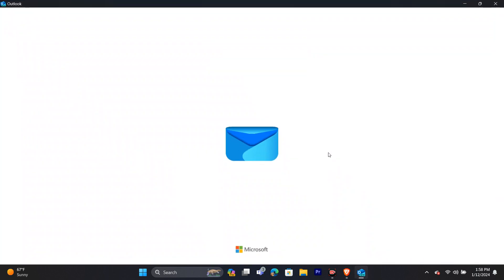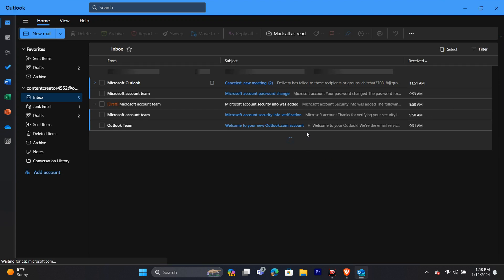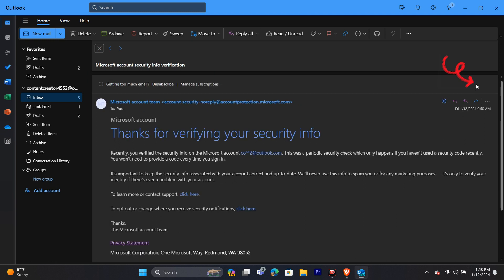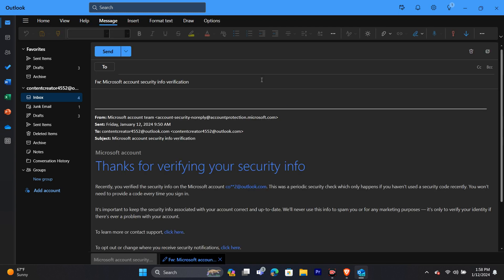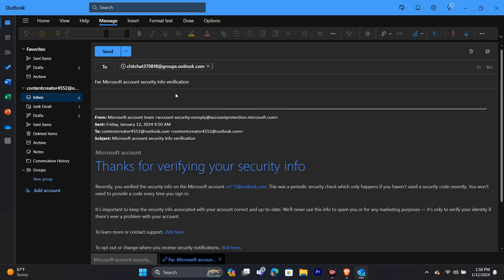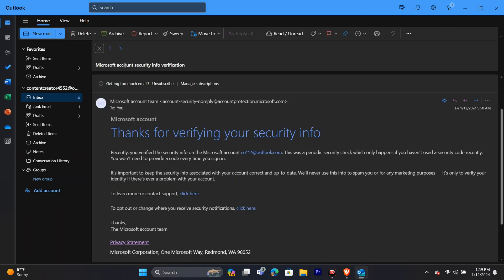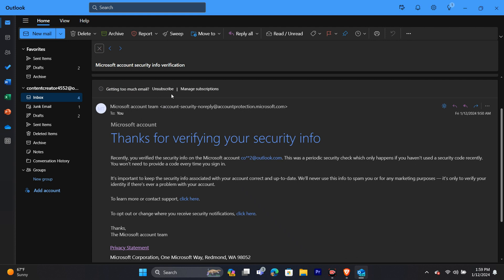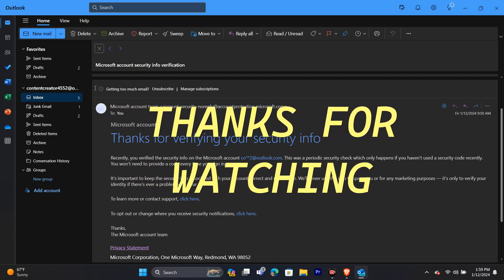How to Forward Emails on Microsoft Outlook 2024 | Transfer Mails on MS Outlook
Wanna forward those mails on Microsoft Outlook the way you forward reels to your friends? Well, it is true that the way of doing so is different than your usual ways, we will unveil How to Forward Emails on Microsoft Outlook in this simple yet comprehensive tutorial video!

Ready to streamline your email workflow in Microsoft Outlook? This video has you covered with a comprehensive guide on how to forward emails with ease. Whether you're a beginner or an experienced user, mastering email forwarding is essential for effective communication and organization.

What you'll discover:
Step-by-step instructions on how to forward emails in Microsoft Outlook 2024, making it effortless to share important messages.

Important reminders:
Email forwarding in Microsoft Outlook allows you to share important messages with ease.
Customize your forwarding settings to ensure messages are sent exactly how you want them.
Stay organized and efficient by mastering the art of email transfer within MS Outlook.

Share your thoughts and experiences with email forwarding in the comments below. How do you use this feature in your workflow?

Master email forwarding and take control of your email workflow in Microsoft Outlook. Join the community and unlock the full potential of this essential feature for effective communication and organization.